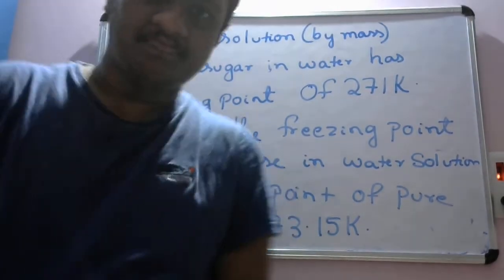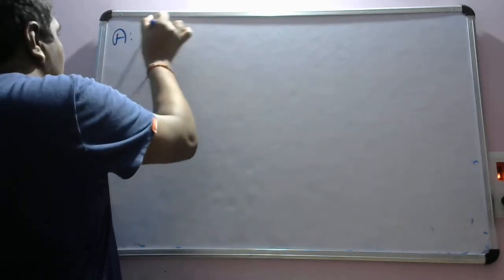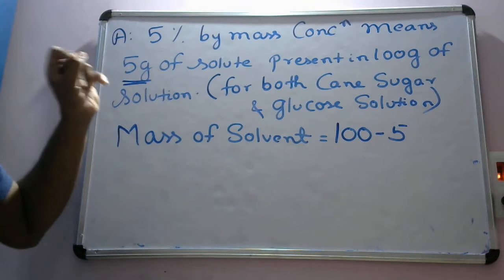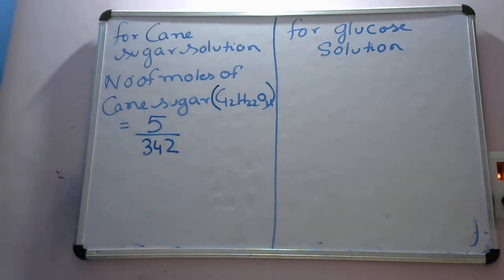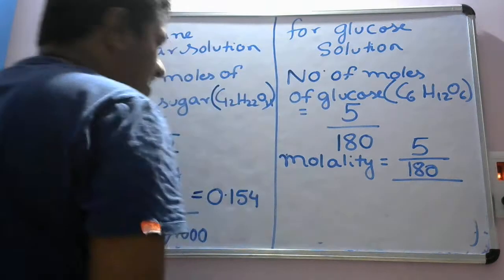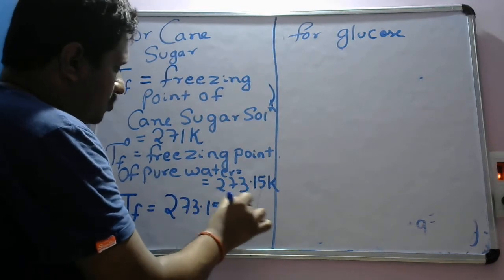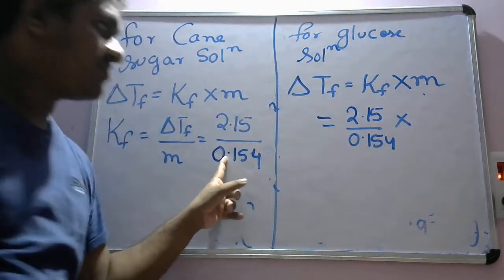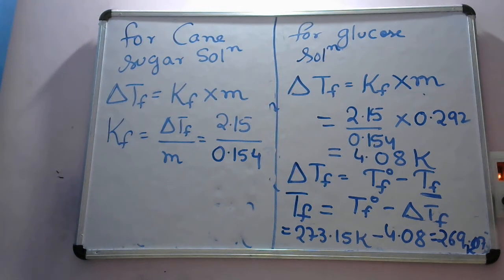NUMERICAL ON DEPRESSION IN FREEZING POINT-III